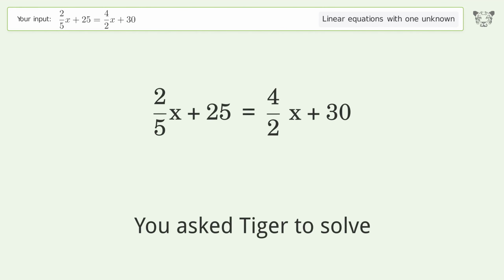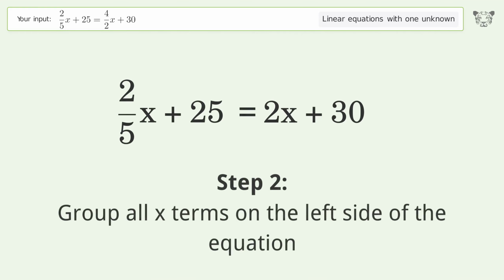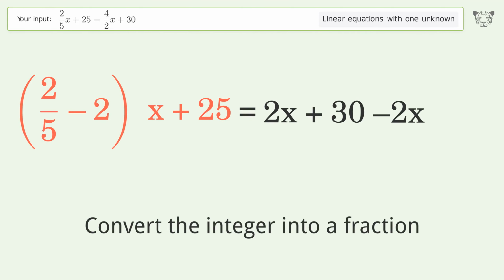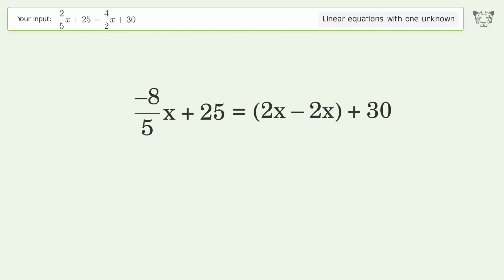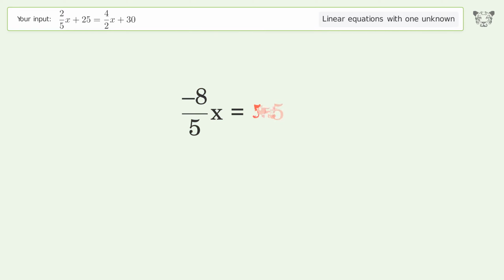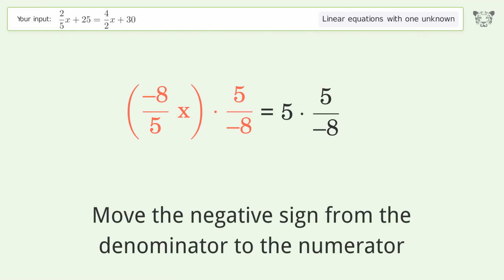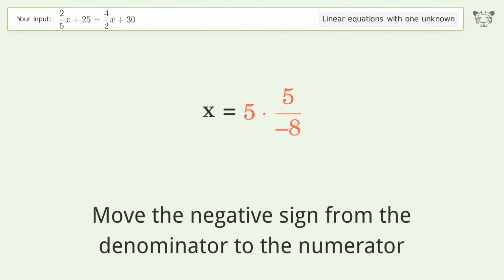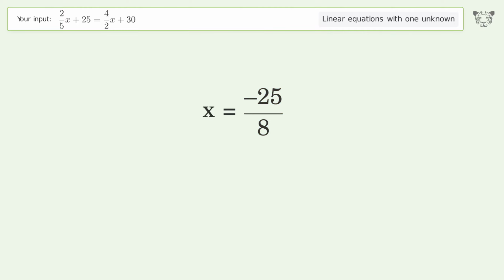Solve 2/5x+25=4/2x+30: Linear Equation Video Solution | Tiger Algebra